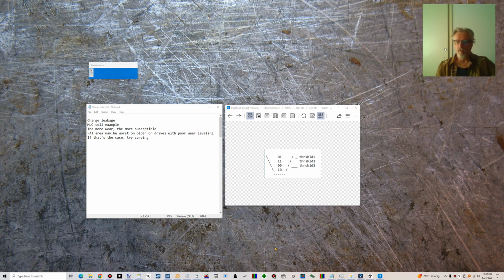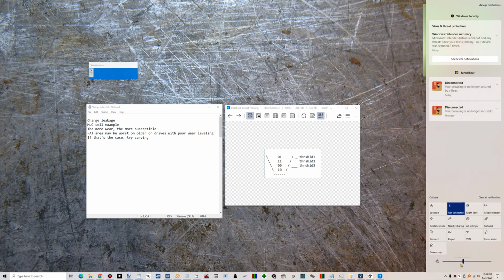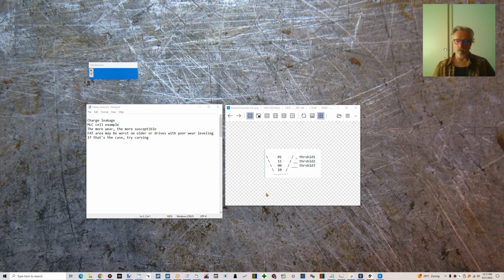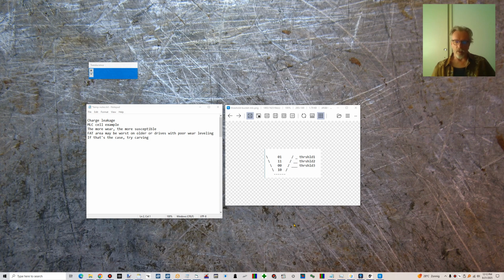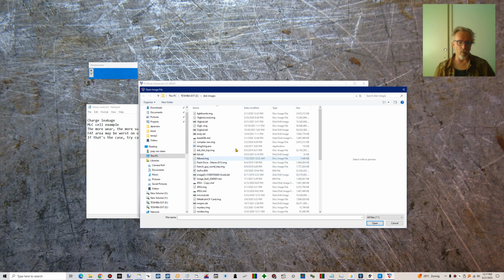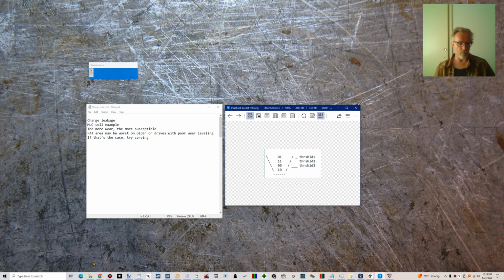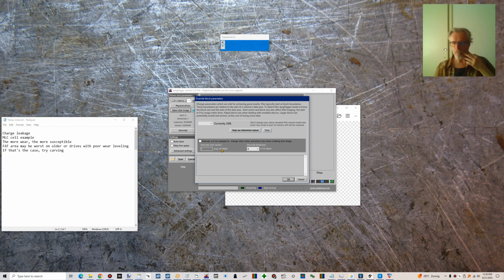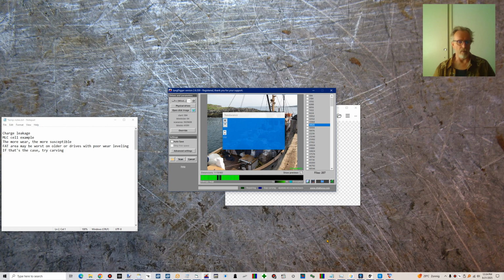These files look like fragmented files.. But they're result of "bit rot".. And CAN be recovered!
This video addresses what looks like fragmented, corrupt photos, but what are in fact files that appear corrupt due to a damaged FAT (file allocation table), which in turn is affected by bit-rot or retention errors.

Note: I didn't show in video, but running "Deep Scan" in R-Photo did not improve results!